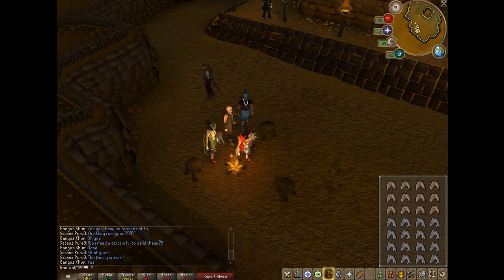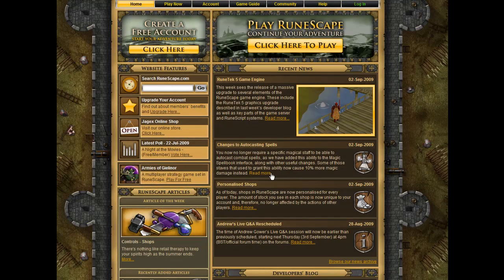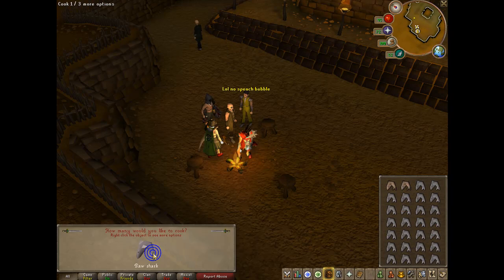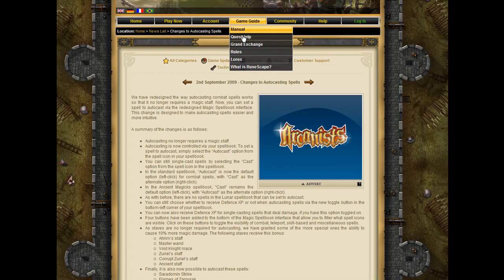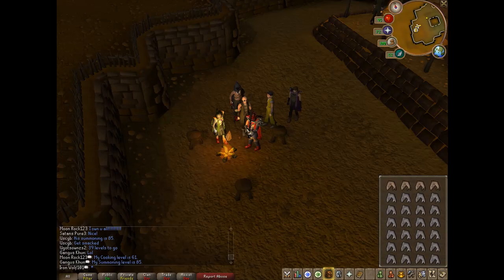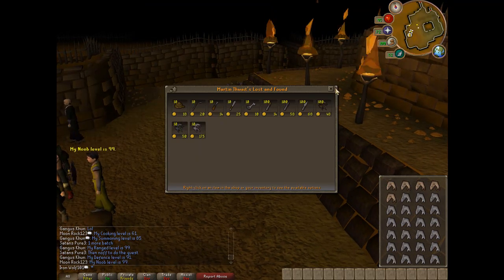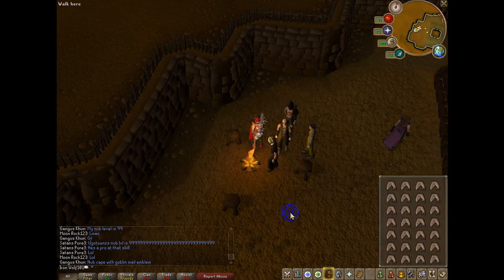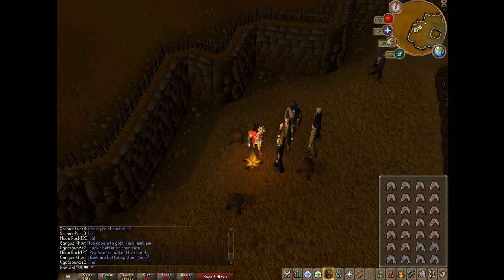☠ Runescape update☠{From Jagex game studios} ☠9/2/09☠[HD}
╔═╦╗╔╦╗╔═╦═╦╦╦╦╗╔═╗ ║╚╣║║║╚╣╚╣╔╣╔╣║╚╣═╣ ╠╗║╚╝║║╠╗║╚╣║║║║║═╣ ╚═╩══╩═╩═╩═╩╝╚╩═╩═╝Hey, this is just another video i uploaded to show an update that jagex made today!, on 9/2/09! there are several good things about the update and several bad things about the update watch the video to see the good and bad updates.